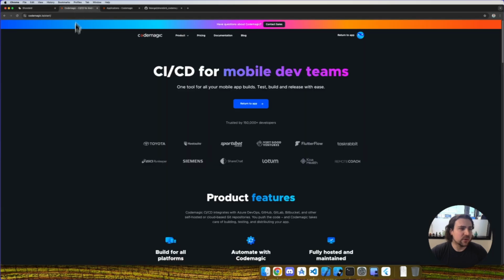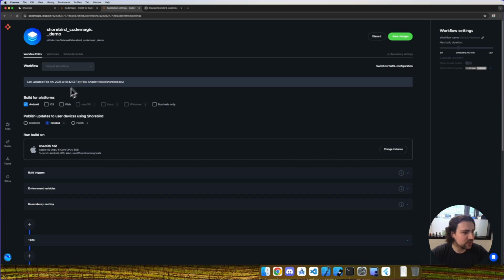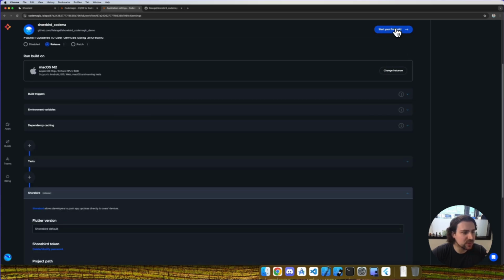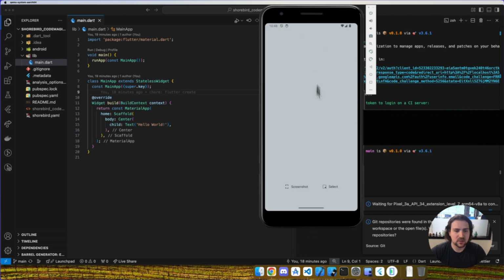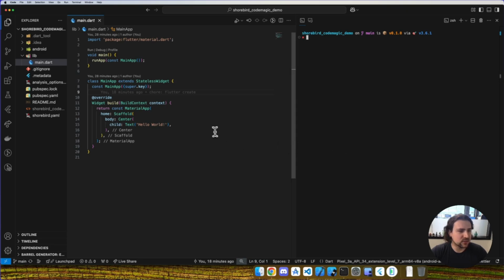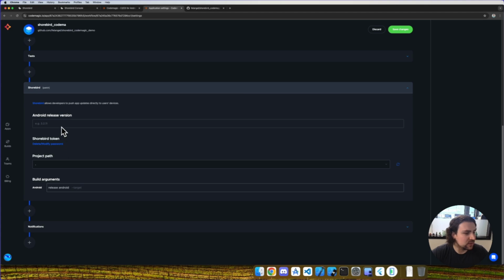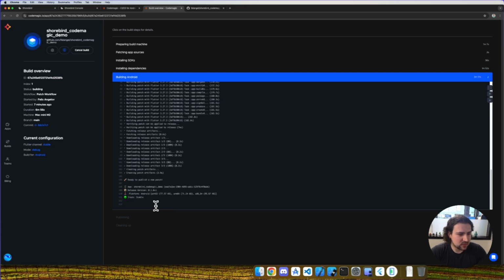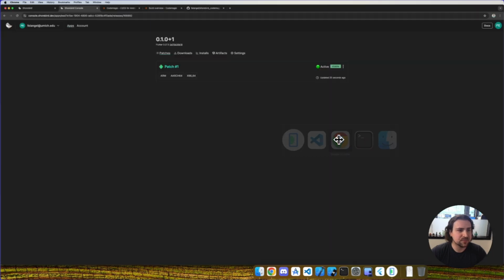Shorebird & Codemagic Demo | Add Code Push to your Flutter app in 10 mins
In this tutorial, we'll go over everything you need to know to integrate Shorebird's Code Push solution into your Flutter application using Codemagic's CI/CD solution.

00:00 Intro to Shorebird
00:40 Intro to Codemagic
01:00 Flutter Project Setup
01:47 Creating App in Codemagic
02:03 Creating a Shorebird Release in Codemagic
03:00 Configuring a Shorebird Token
03:57 Building the Shorebird Release in Codemagic
06:08 Previewing the Shorebird Release Locally
07:18 Making Hot Fixes to the App
07:57 Creating a Shorebird Patch in Codemagic
09:15 Creating a Shorebird Patch in Codemagic
11:00 Seeing the Shorebird Patch in Action
11:55 Recap of the Demo
12:20 Additional Resources